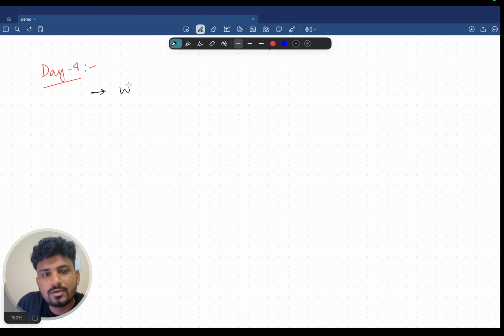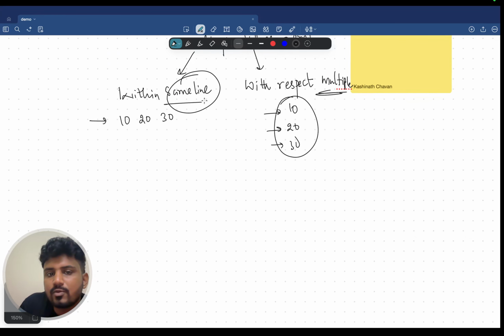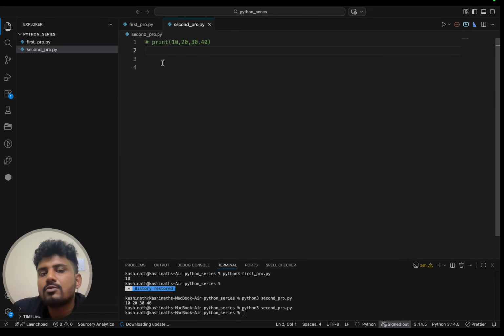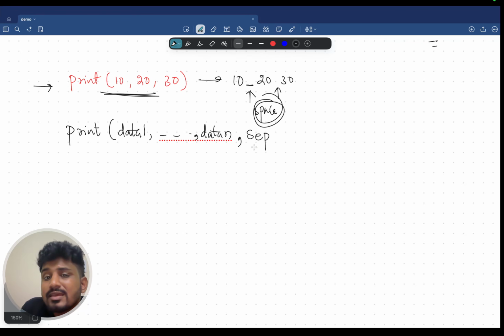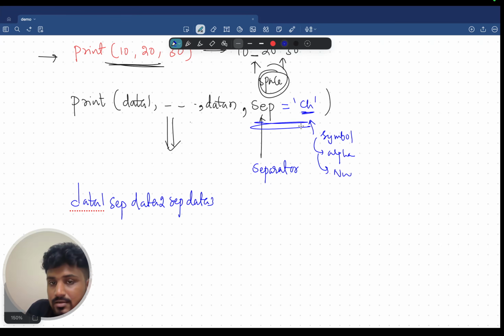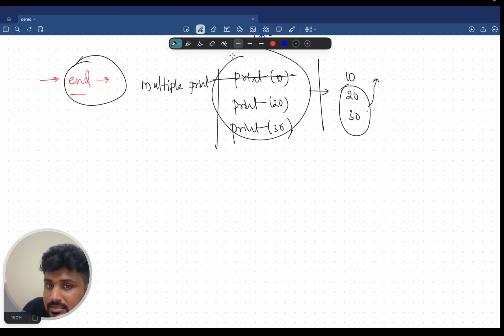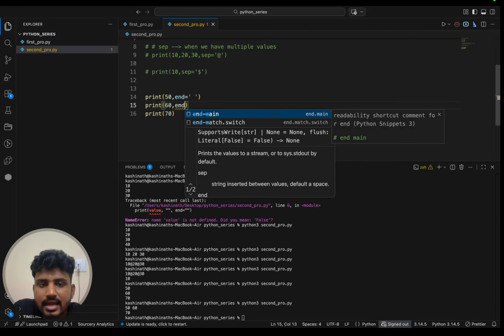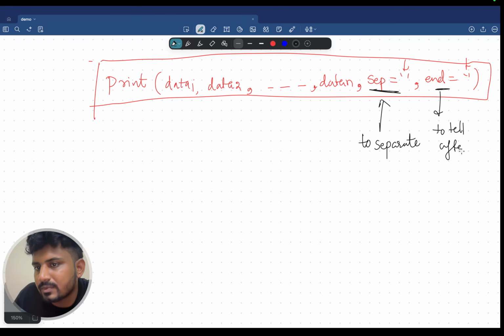Day 4 🔥 Python Print Statement Explained | sep, end & Escape Characters in Python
🔥 Welcome to Day 4 of Python Zero to Hero for Freshers!

In today’s video, we will deeply understand the Python print() statement with practical examples and real-world usage.

📚 Topics Covered:
✅ print() function in Python
✅ Printing strings and numbers
✅ Multiple values in print()
✅ sep parameter
✅ end parameter
✅ Escape characters
✅ Output formatting techniques
✅ Real-time examples

💻 By the end of this video, you will:
✔ Master the print() statement
✔ Format output professionally
✔ Understand sep and end clearly
✔ Use escape characters confidently

🚀 This series is specially designed for:
- Freshers
- Beginners
- College students
- Future Python developers

🔥 Upcoming Videos:
✅ Variables
✅ Data Types
✅ User Input
✅ Operators
✅ Conditions & Loops

📌 Practice every example shown in the video for better understanding.